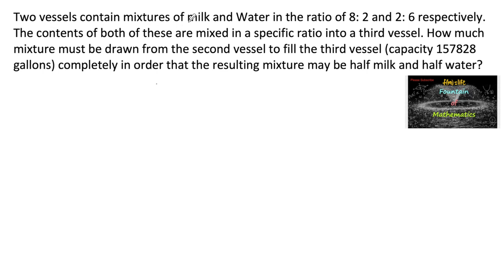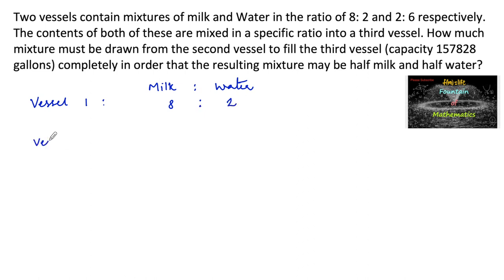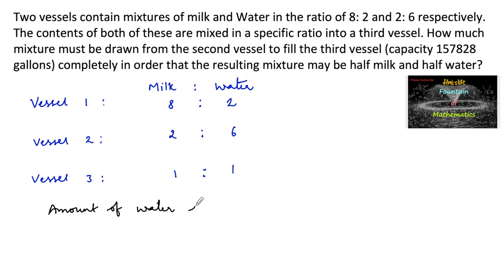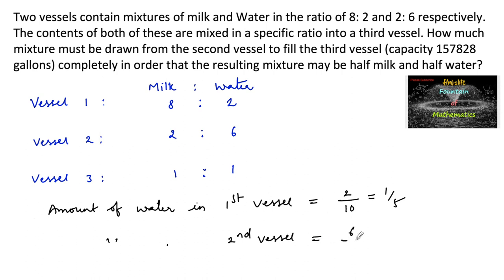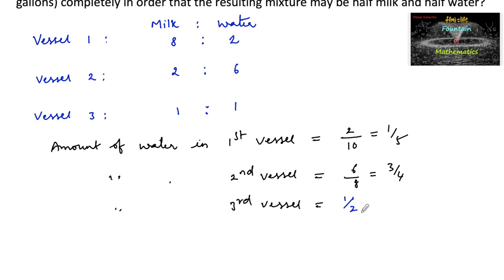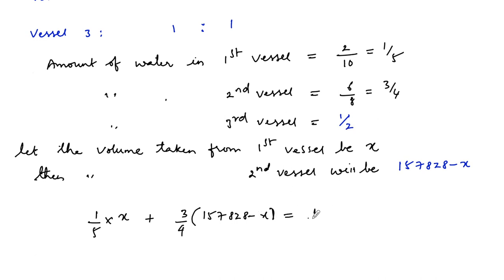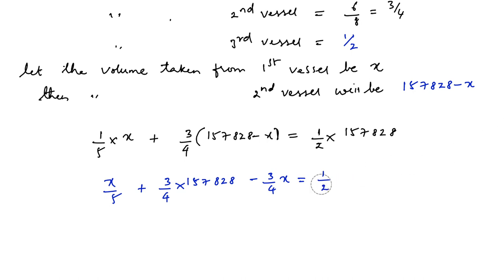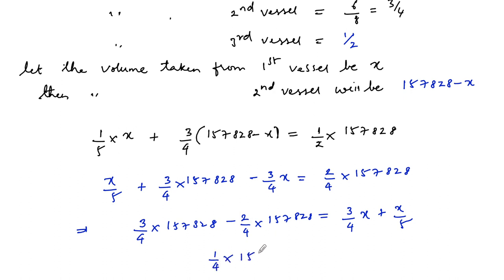Two vessels contain mixtures of milk andWater in the ratio of 8: 2 and 2: 6 respectively..half water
Quantitative Aptitude@FountainofMathematics